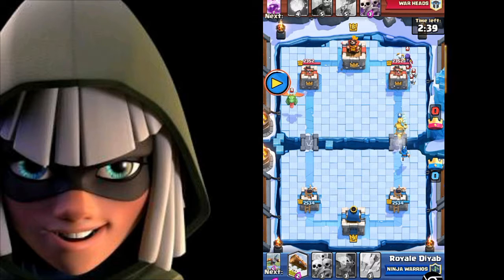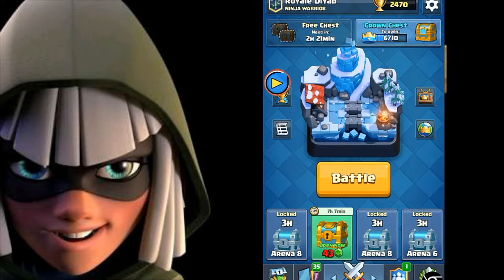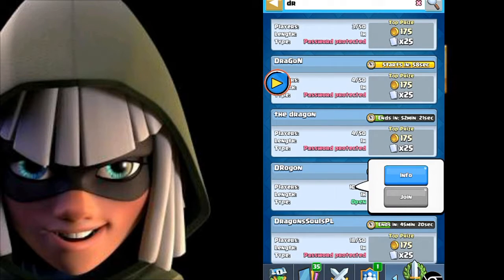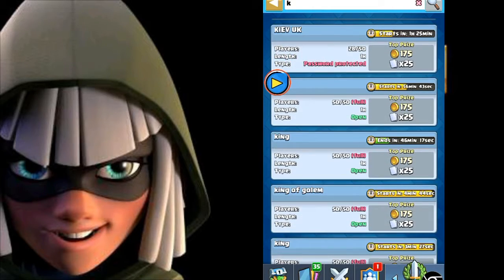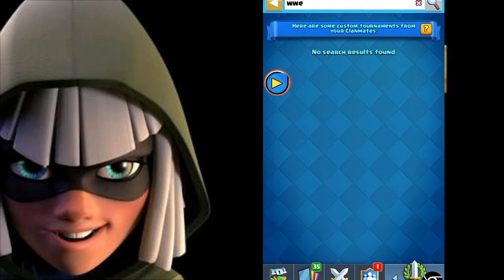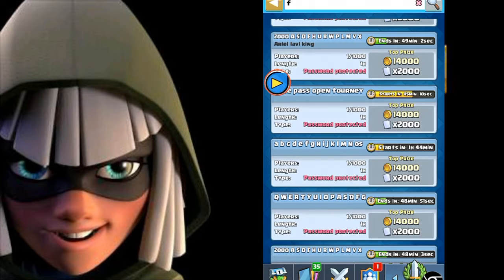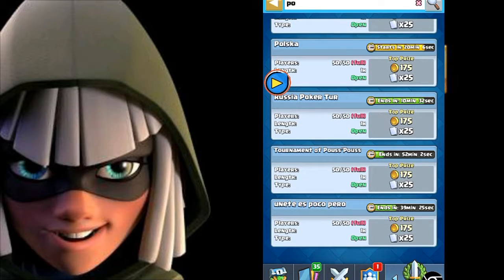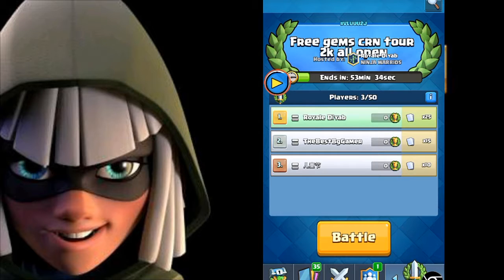How to hack clash royale tournaments password no verification no survey no downloads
In this video I am showing you  how to hack clash royals tournament password.The video is 100%working and all steps are simple.